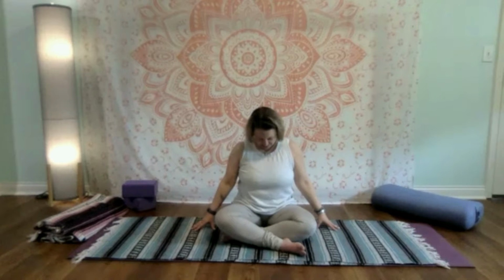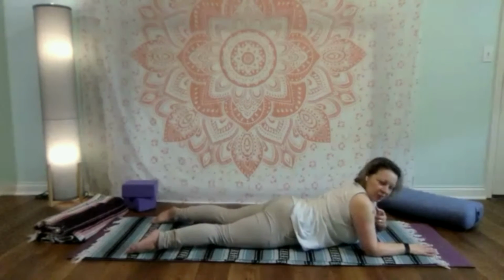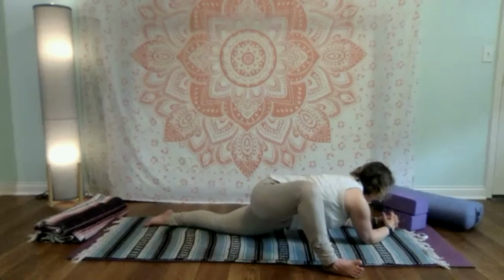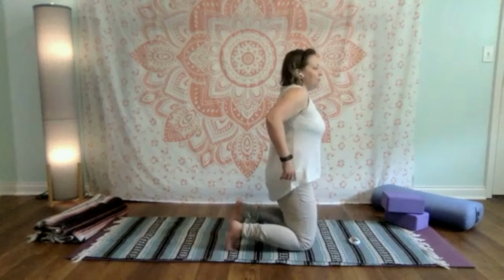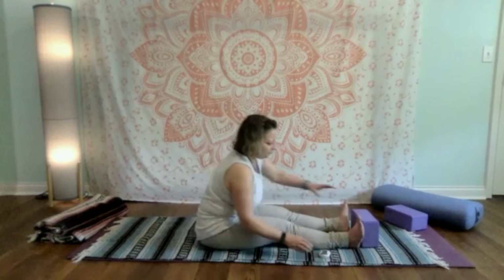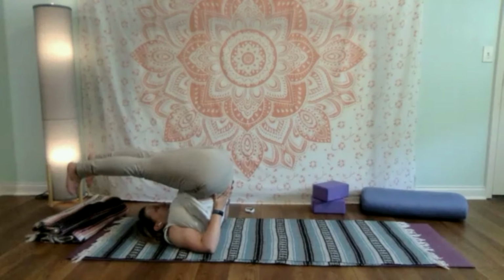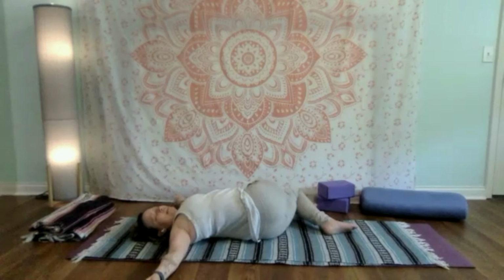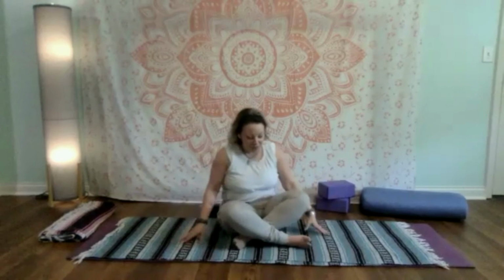Yin Yoga for the 5th/Throat Chakra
Yin yoga class that uses blocks, blanket optional bolster/cushion. This class is themed to the 5th Chakra/Throat Chakra. Class features Neck stretches, Sphinx/Seal, Dragons, Caterpillar, Camel, Snail/Plow, Supported Fish pose, supine twist, and ujjayi/ocean breath. Some yoga knowledge is assumed. Participants are encouraged to practice at their own level and to take breaks and modify as needed.  Like this class?